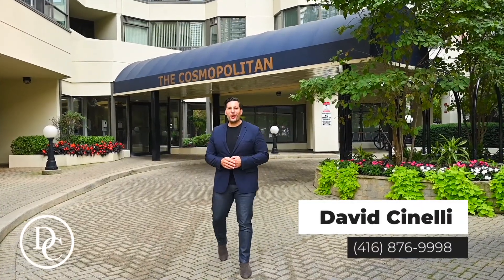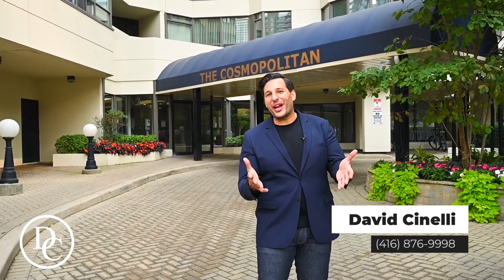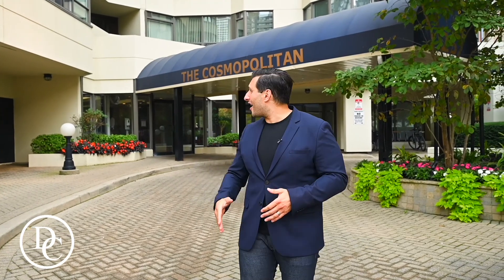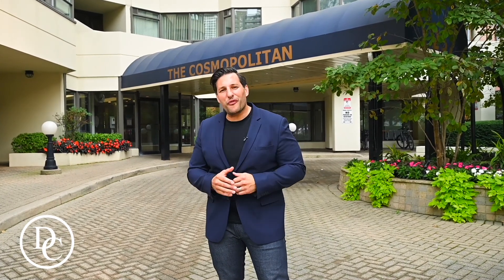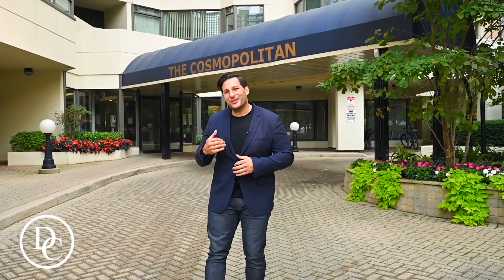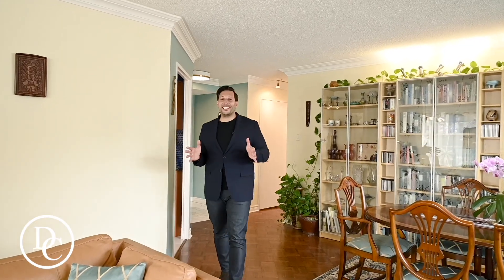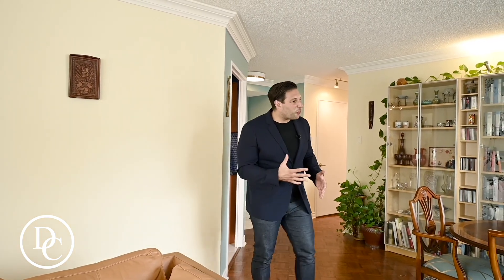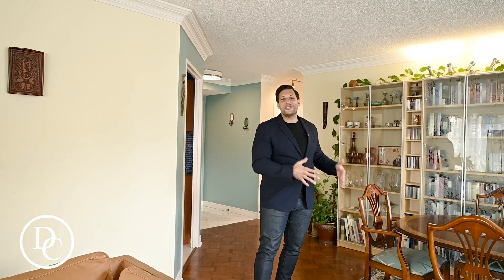#1710 25 Maitland St, Toronto